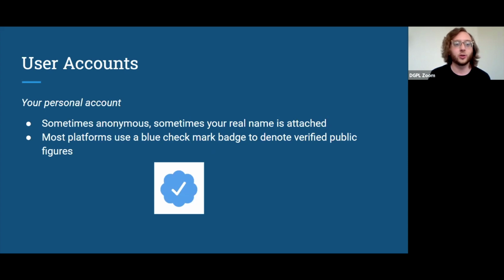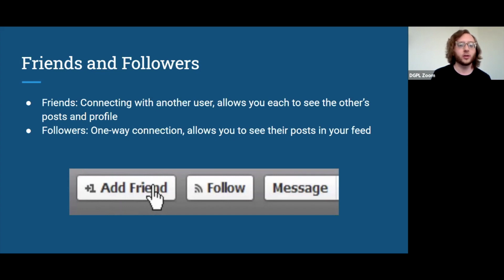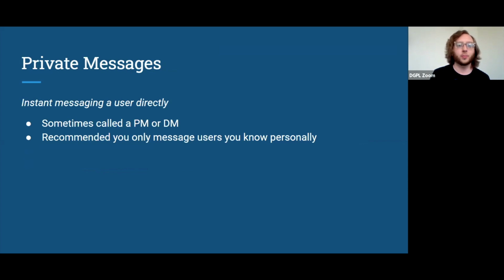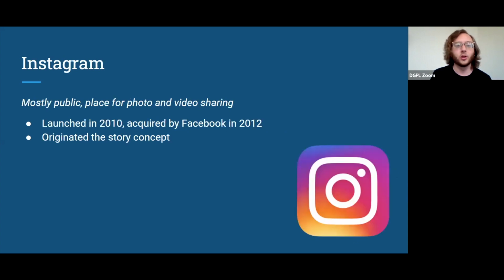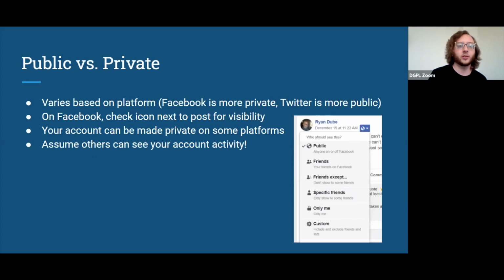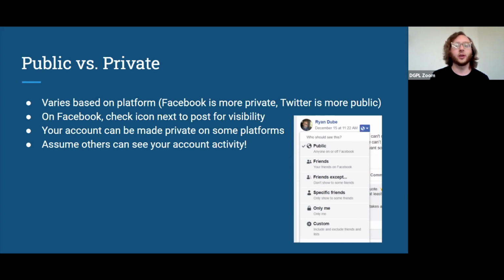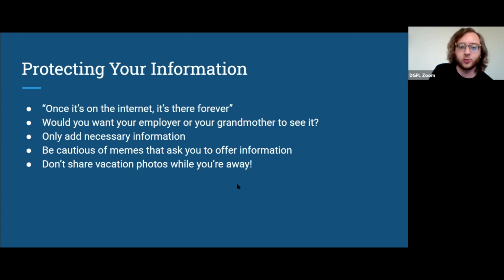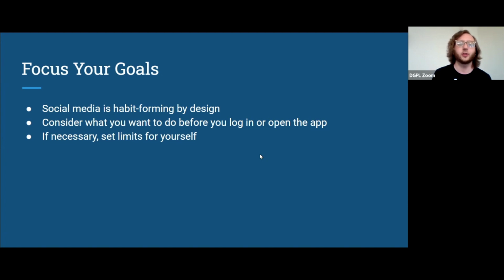Navigating Social Media